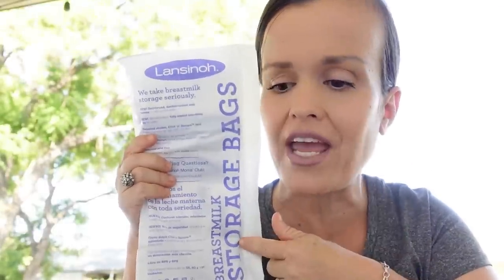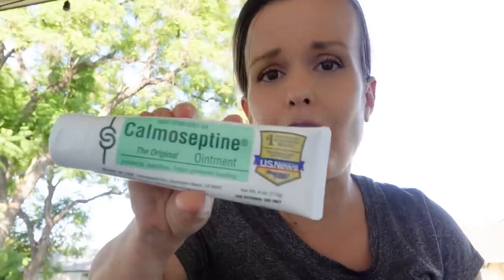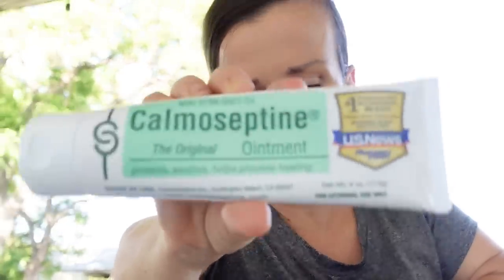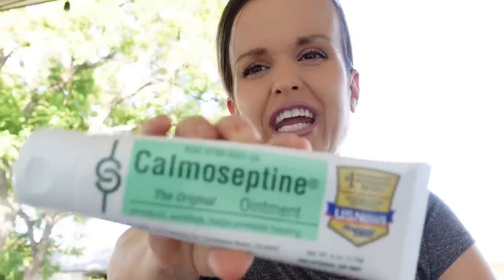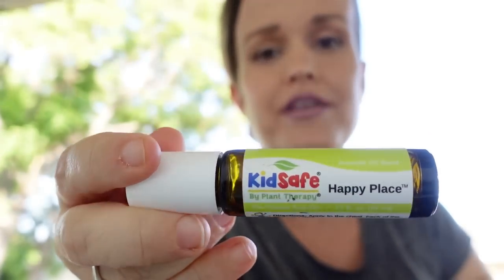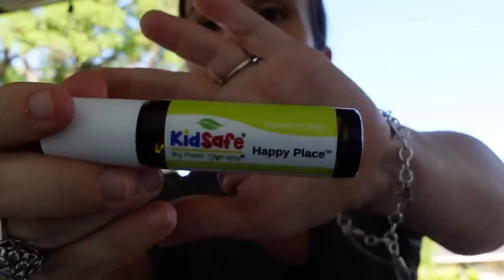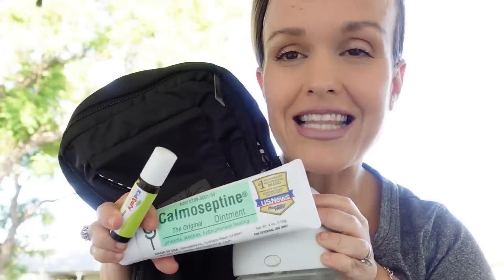5 FAVORITE NEWBORN ITEMS THAT FIT IN A DIAPER BAG VLOG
for Mini Mama Moscato!

As shown in order from the video😍

Zarbees Vitamin D:
Zarbees.com

Calmoseptine:
Calmoseptineointment.com

Kid Safe Essential Oils:
Planttherapy.com

Elvie:
Elvie.com

Jujube Mini Bee backpack:
Jujube.com

Most of these items you can find on amazon, target, or at your favorite baby store as well.